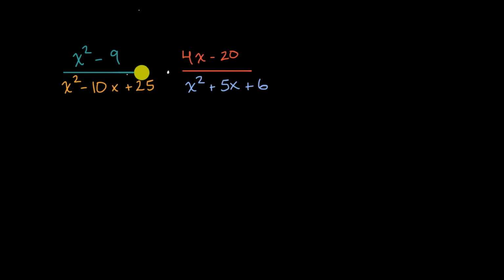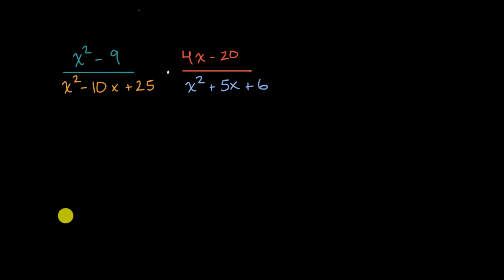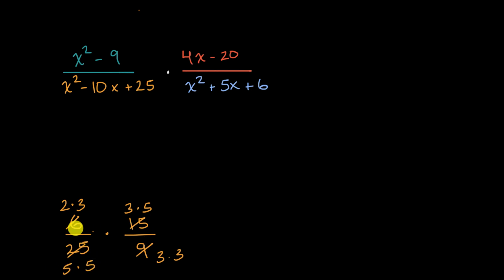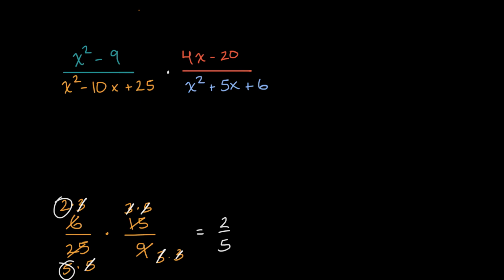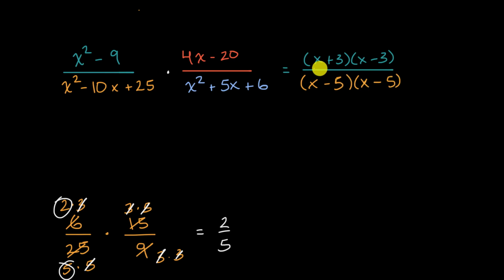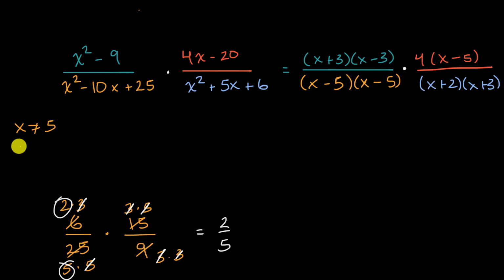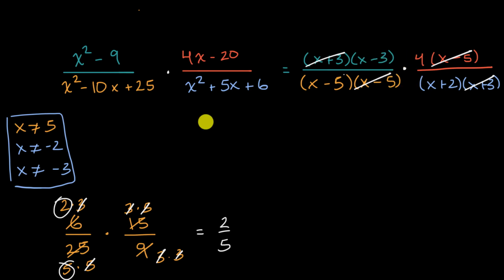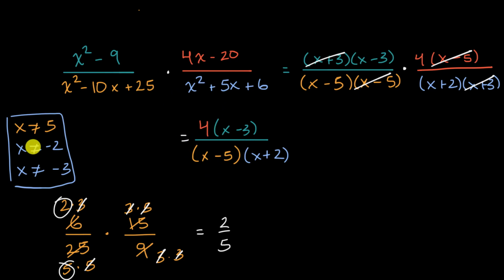Multiplying rational expressions | Precalculus | Khan Academy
When we multiply rational expressions, we multiply both numerators and multiply both denominators. We can also see if we can reduce the product to lowest terms. This is very similar to multiplying fractions, only we also have to think about the domain while we do it.